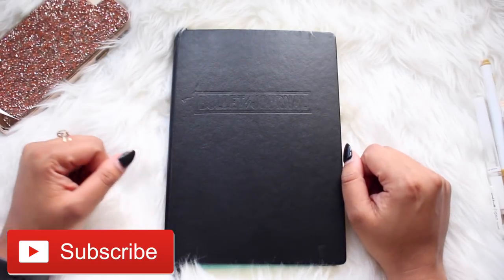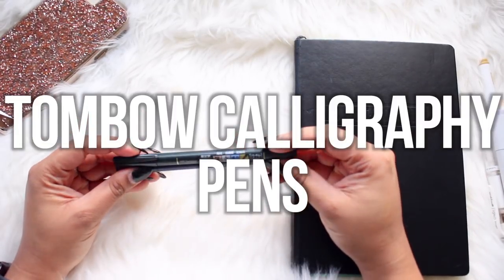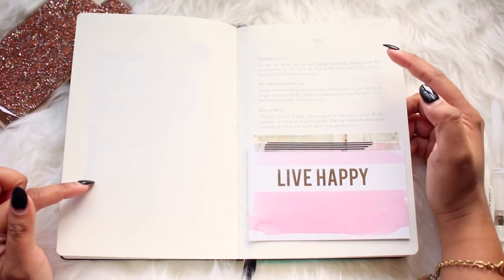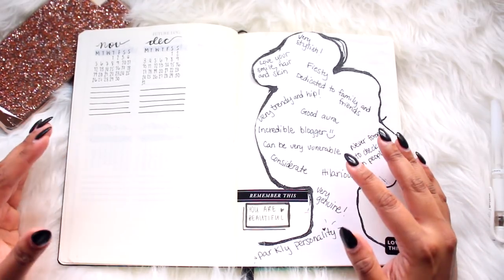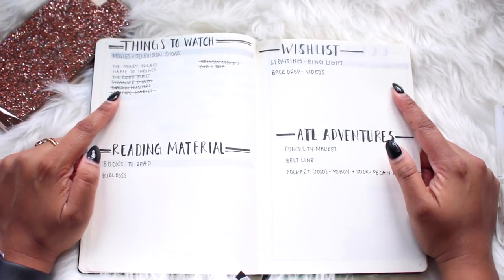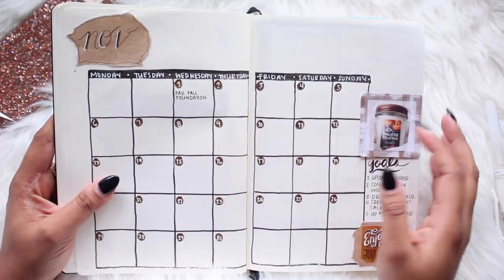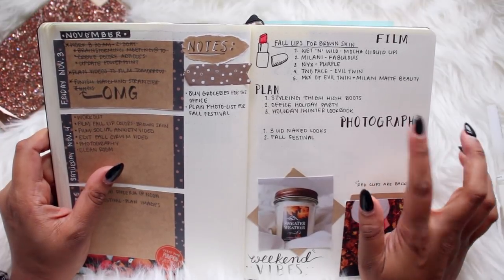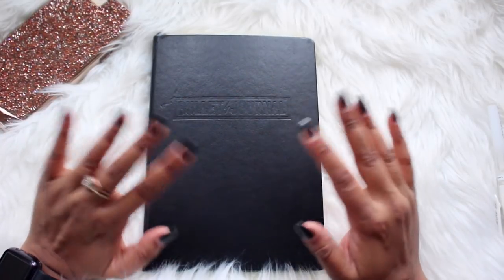2018 Bullet Journal Setup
This is my very first Bullet Journal video! Plan with me in my Bullet Journal for 2018 setup video. If you're thinking about hopping on the bullet journal bandwagon for 2018 or even tonight, I hope you guys found setup and flip through video helpful!

I know this is very different from my normal content, but I thought I'd share with you guys this video.

XoXo, KayMo

SUPPLIES USED
Leuchtturm1917 A5 Dotted - Bullet Journal collab
Tombow Calligraphy pens
Copic markers
Target markers